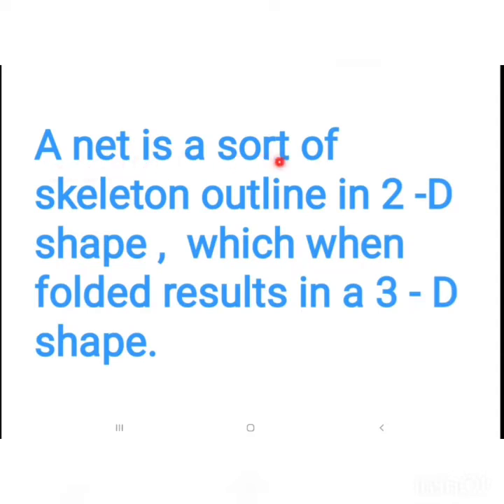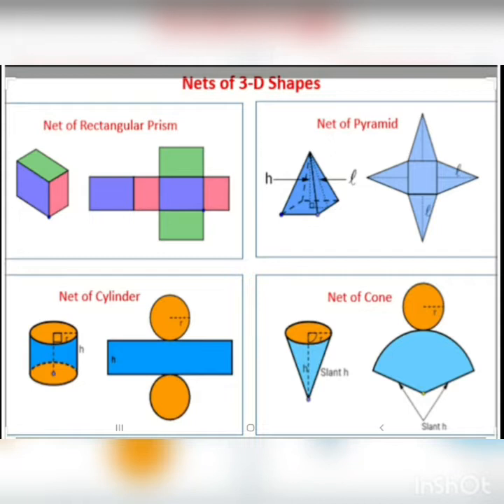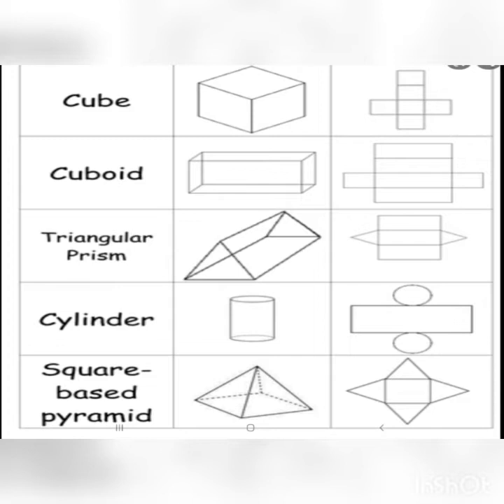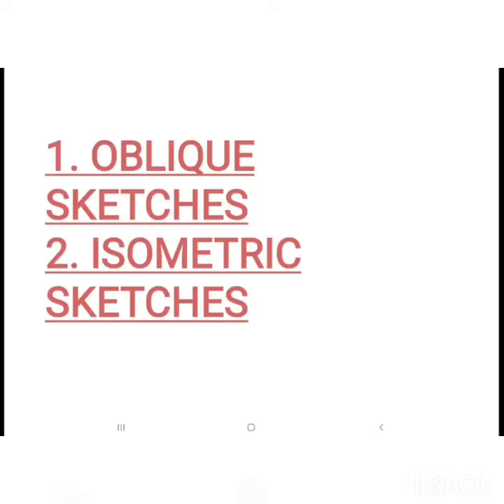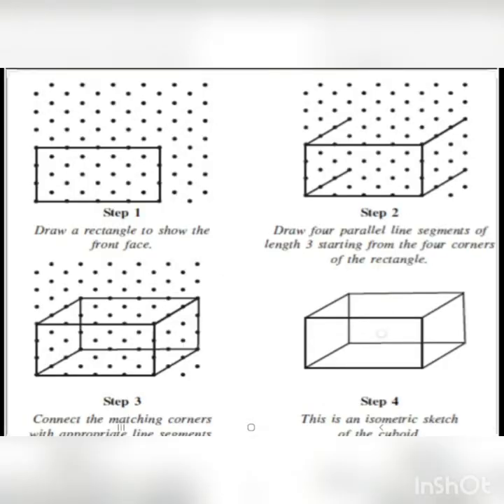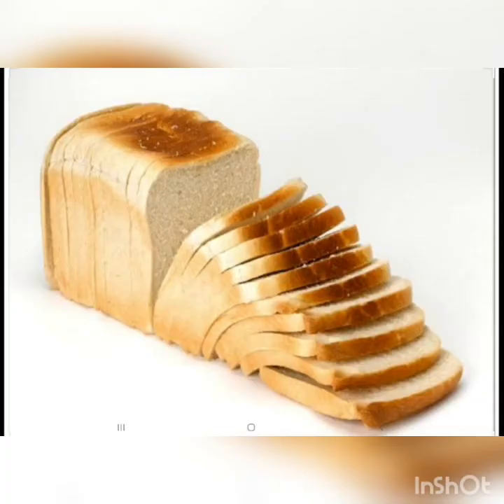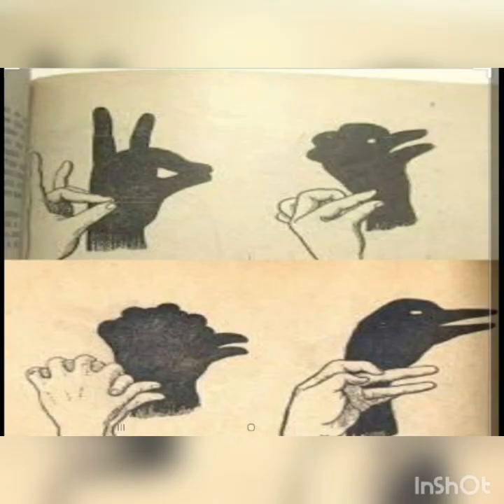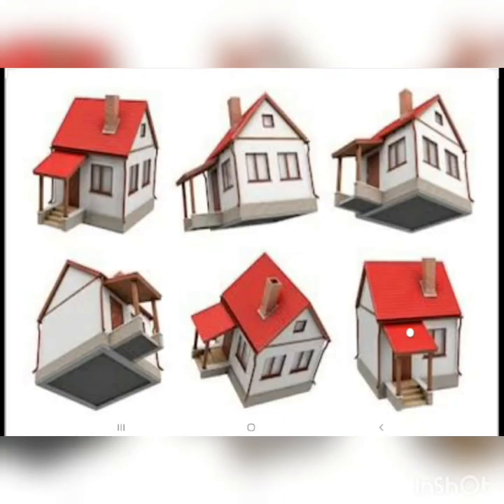class 7(chapter 15) nets of solids